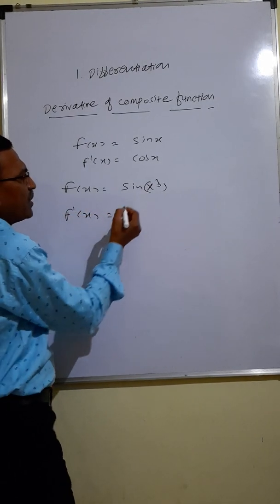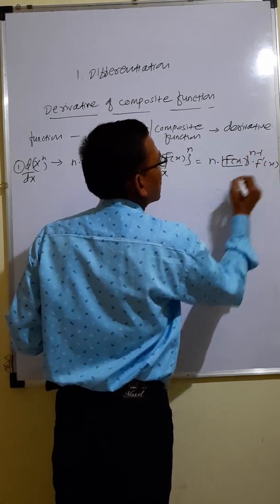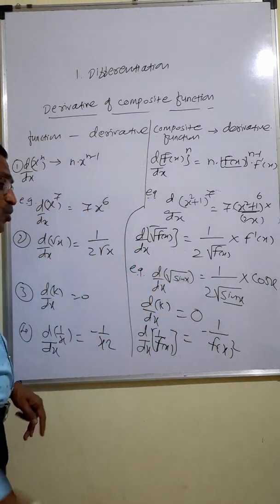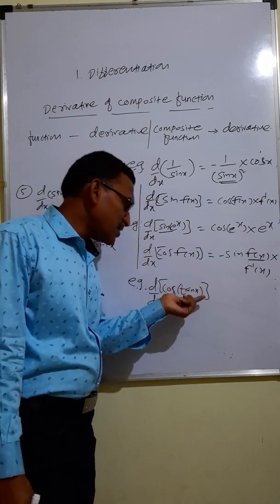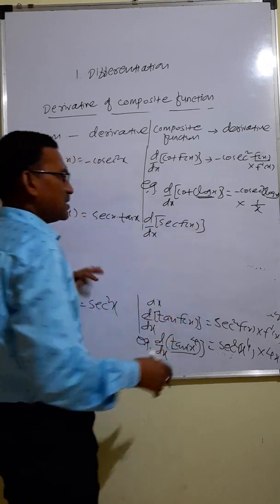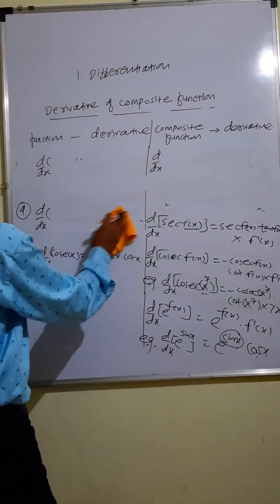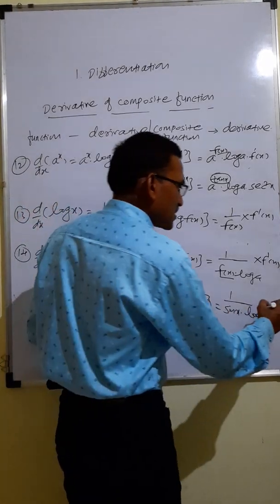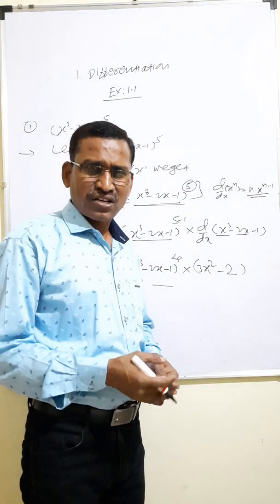Differentiation2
Shri. Bange  R.B.
Vivekanand Arts Sardar Dalipsingh Commerce and Science College,
Samarthnagar, Aurangabad.